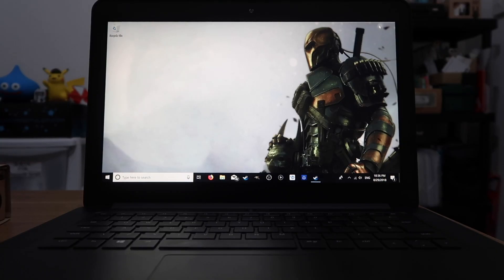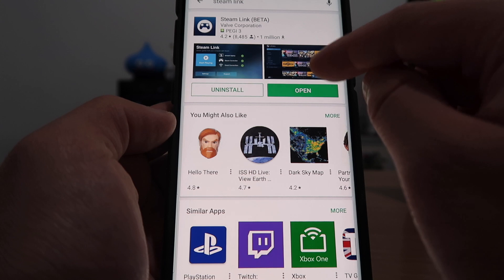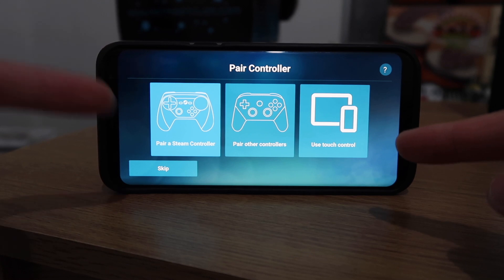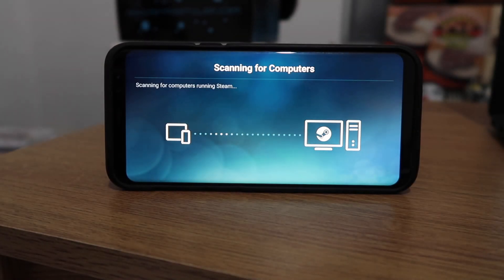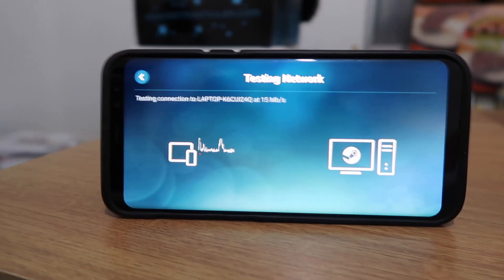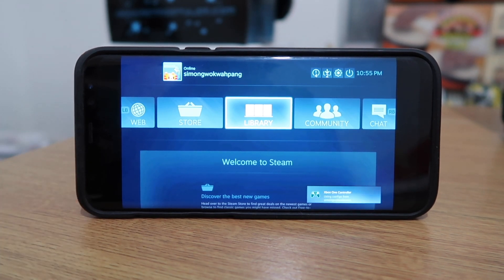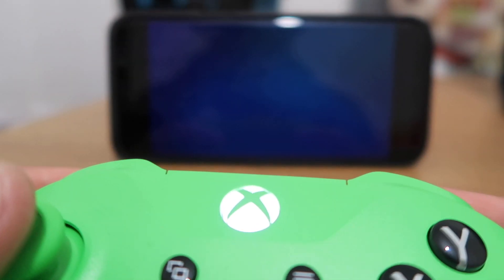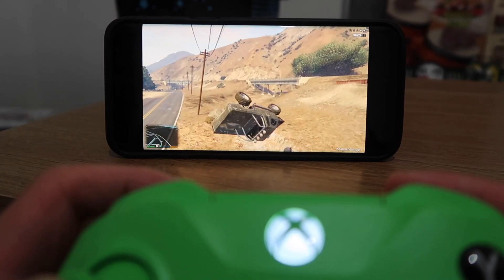How To Play Steam Games On Your Phone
Bringing PC gaming to your phone, In this video i will show you how to play Steam games on your mobile phone. Using the free Steam link app from the Play store or Apple's app store. This works for android phones, tablets, ipads and iphones.